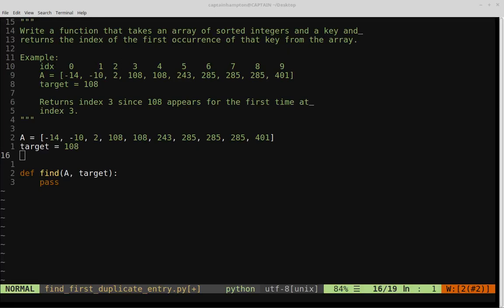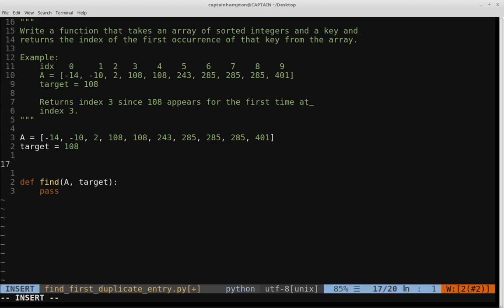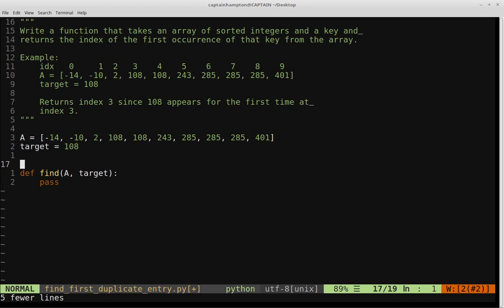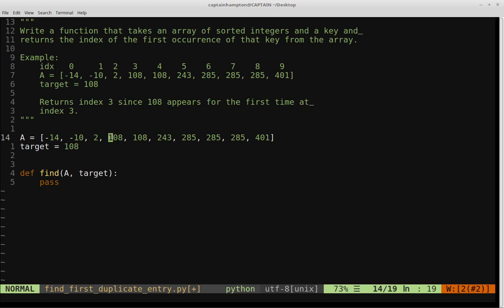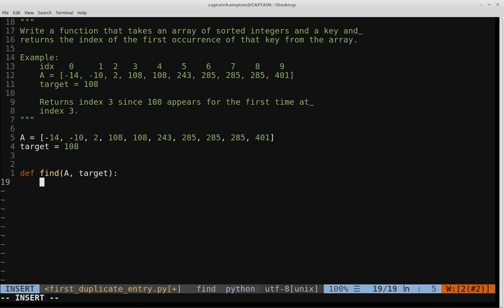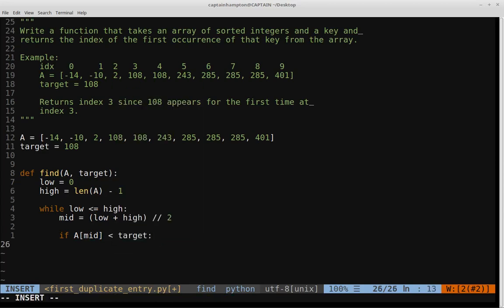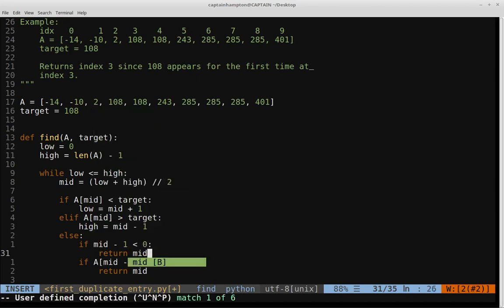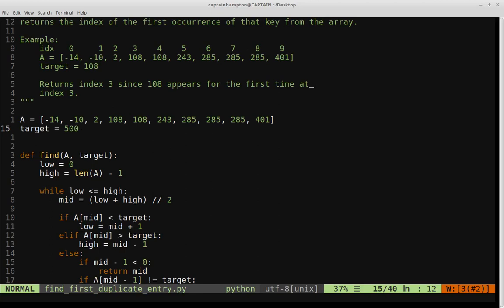Binary Search in Python: Find First Entry in List with Duplicates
In this video, we will be writing a function that takes an array of sorted integers and a key and returns the index of the first occurrence of that key from the array.

with target = 108, the algorithm would return 3, as the first occurrence of 108 in the above array is located at index 3.

This video is one part of the Binary Search playlist on my channel.